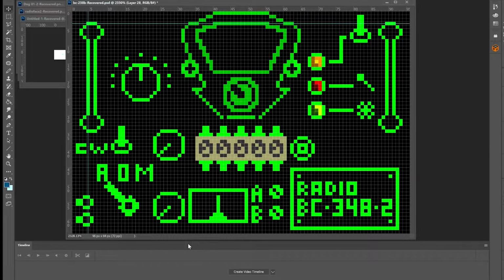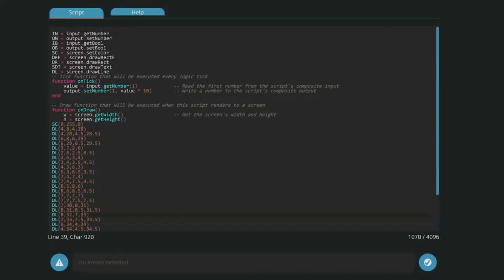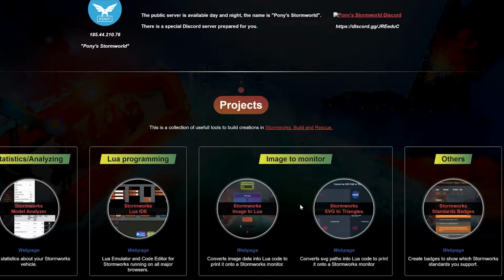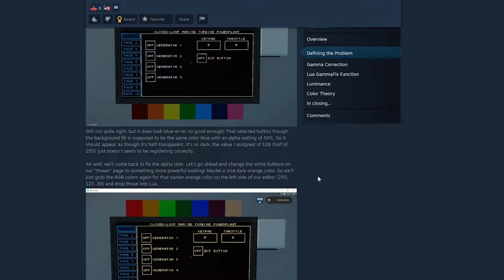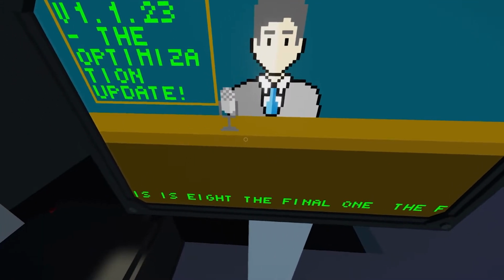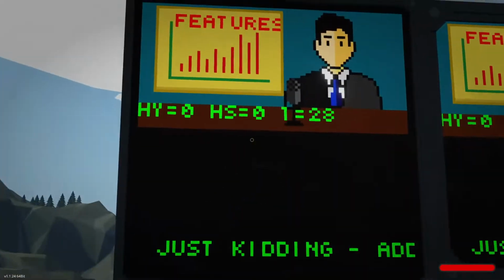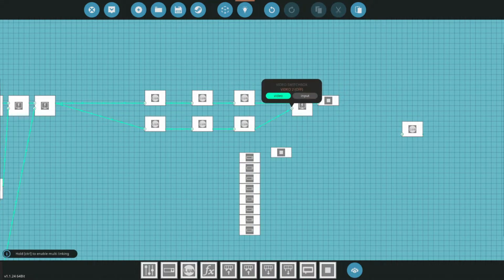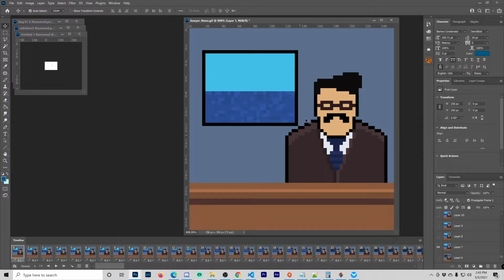Color In Stormworks - Sawyer Isles News - And My Distraction!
Today we find out what Endo has been working. I mean what I've been working on - because I'm Endo and this I my youtube channel - so it doesn't make sense t hat I would say we find out what Endo is working on when Endo is me. Um... yeah.

Simple Gamma Correction Code:
-- By XLjedi
function G(r,g,b)
r=r^2.2/255^2.2*r
g=g^2.2/255^2.2*g
b=b^2.2/255^2.2*b
return r,g,b
end
Exmaple Of Use:
screen.setColor(G(0,255,24)

The Stormy Awards 2021 are about 164 days away. Please join the SubReddit:
​ to submit your builds and upvote entries!

⏱️TIMESTAMPS⏱️
0:00​ Intro

📥Download